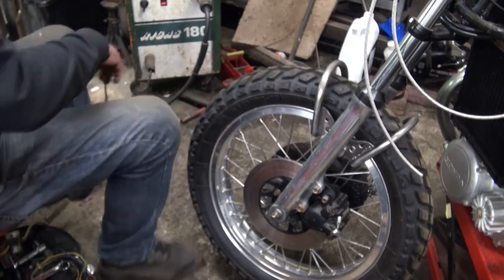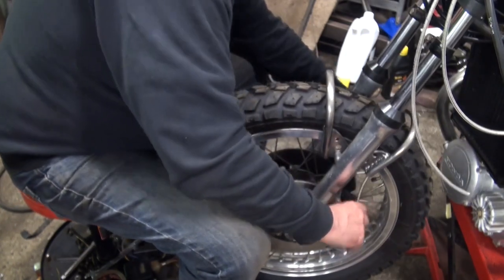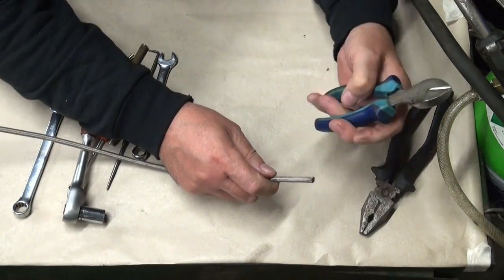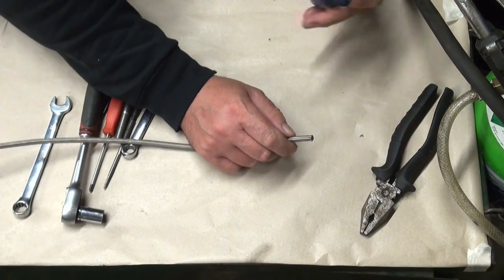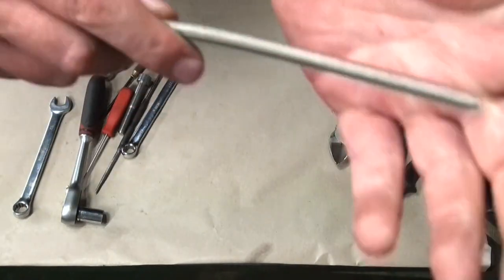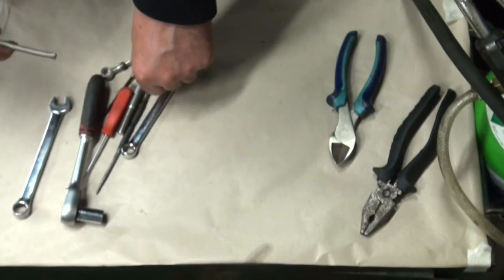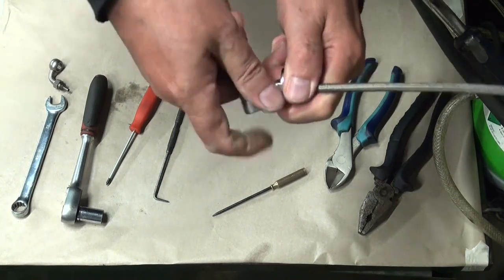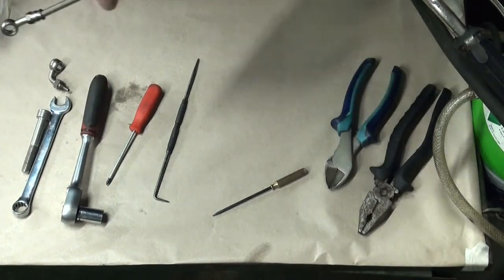Custom Longer Brake Lines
A video about how I make braided stainless brake hoses, as custom brake lines are more or less an unavoidable part of any sort of bobber, café racer, scrambler or any other kind of custom motorcycle build.